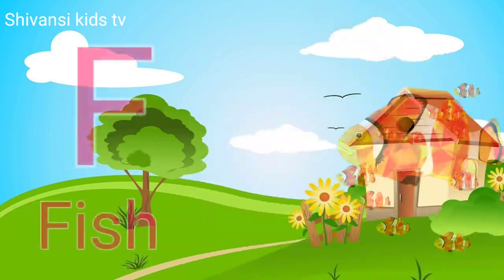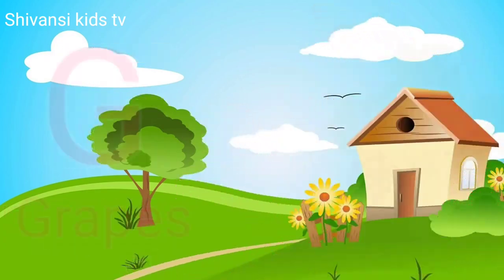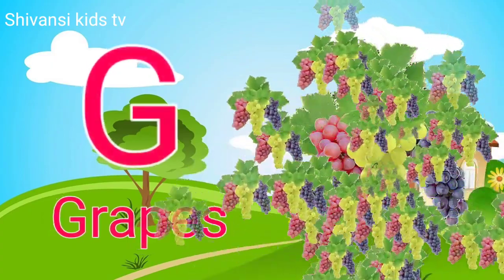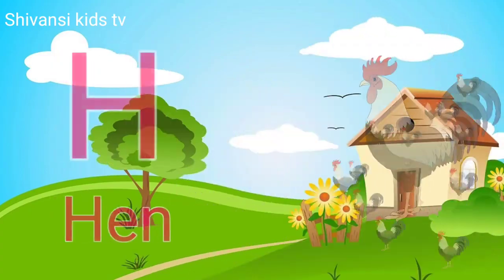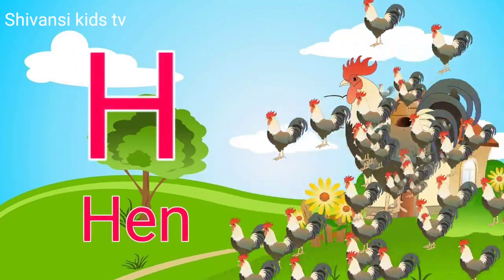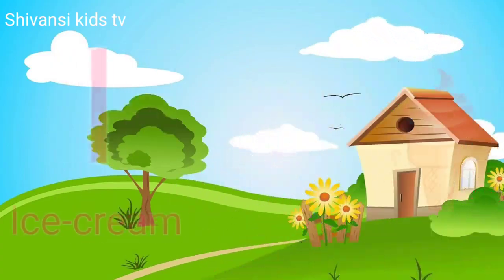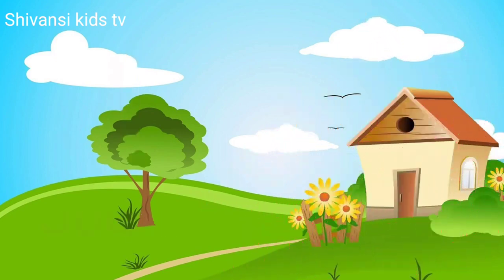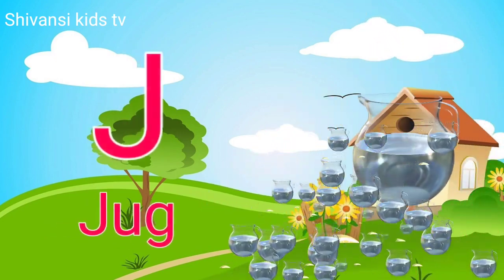a to z | a for apple | cartoon | abcd | hindi varnamala | chhote bacchon ki poem